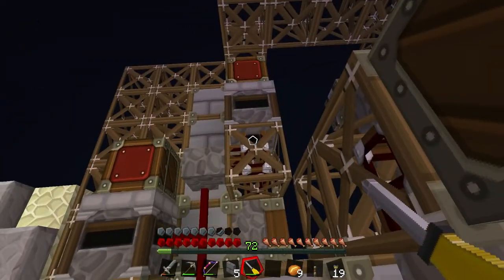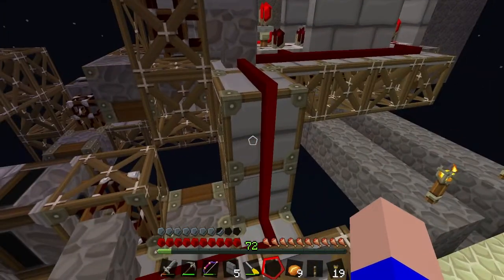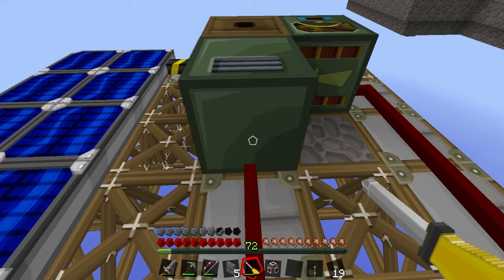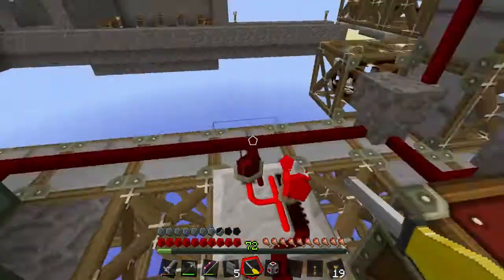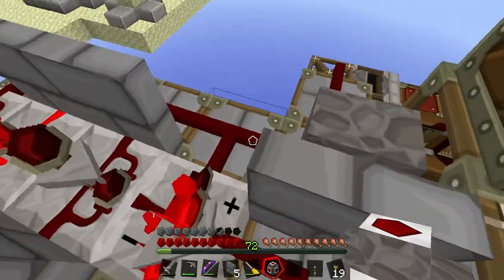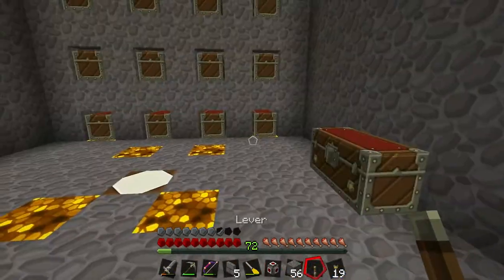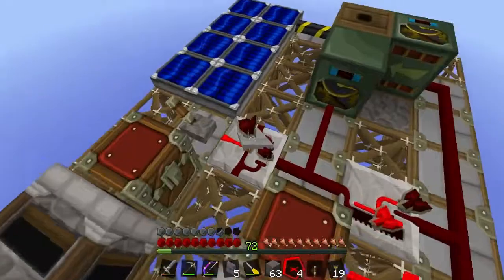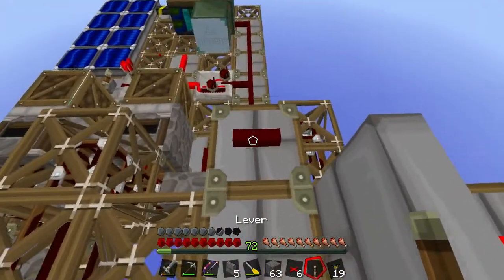SkyDen The Redpower Diaries 75 - Test flight 1....Furry, we have a problem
FurryEars vs The Sky Den